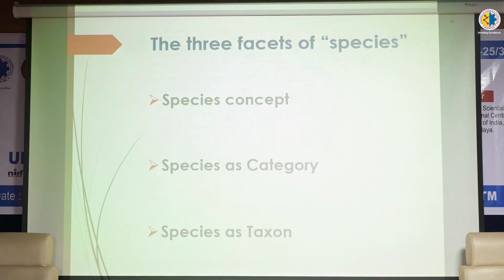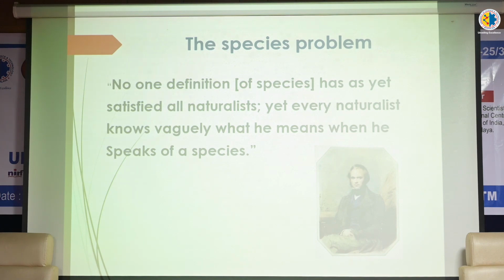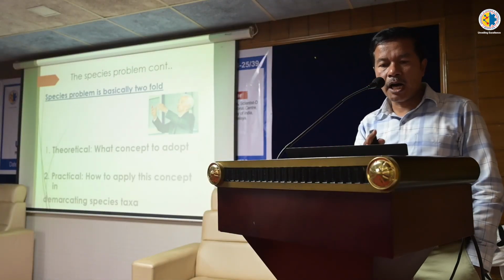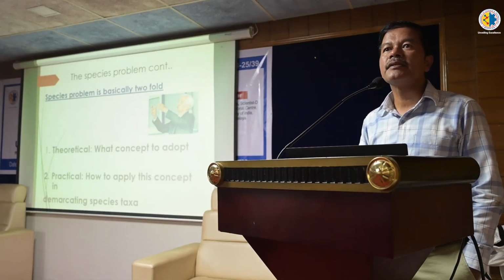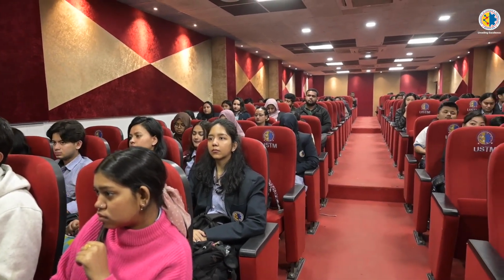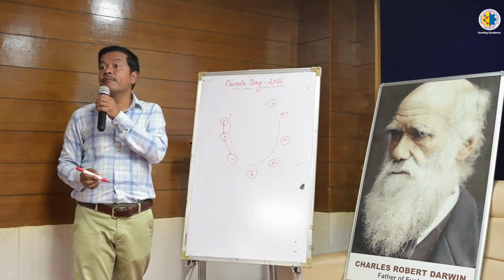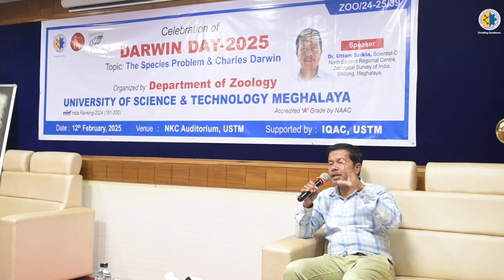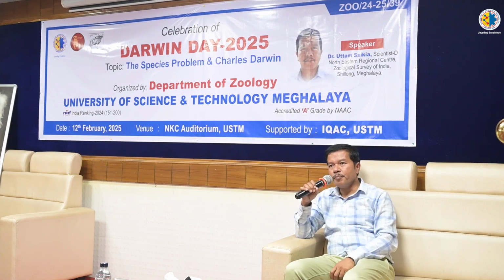Celebration of Darwin Day 2025